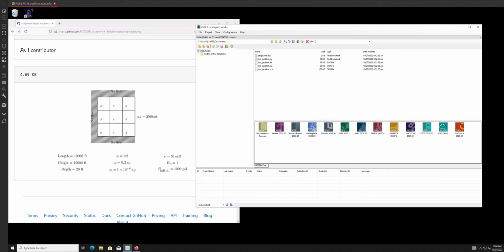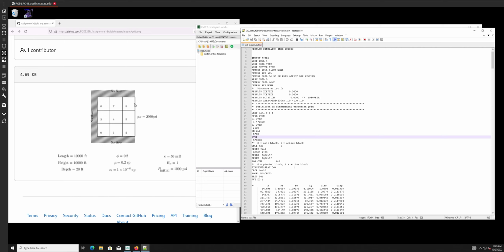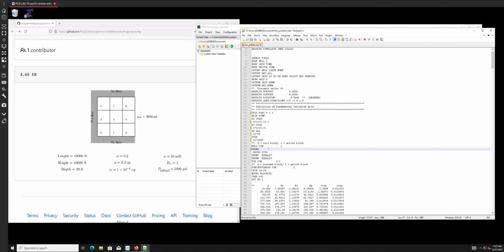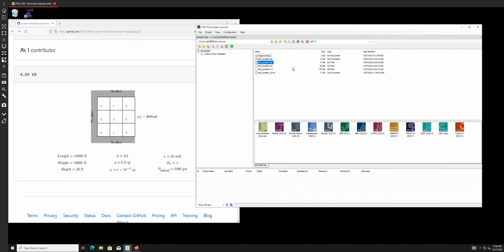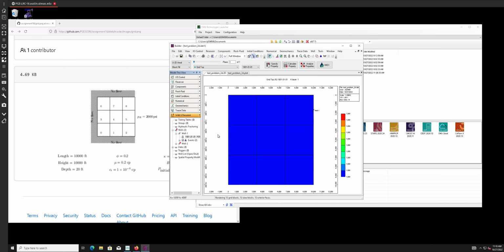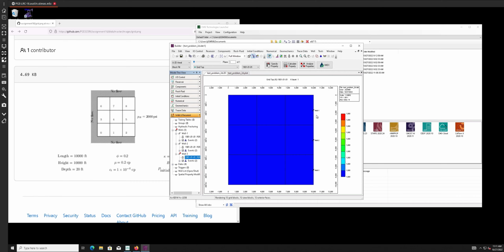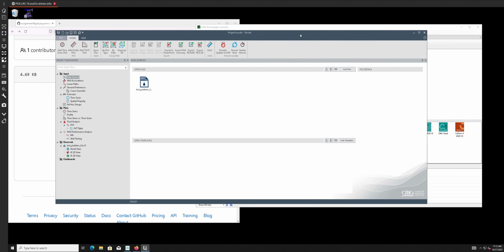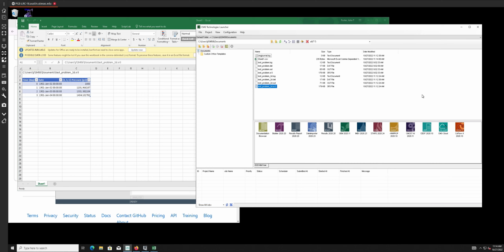Simple 2D Problem in CMG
Extends the 1D example from the video linked below to a simple 2D example in CMG.